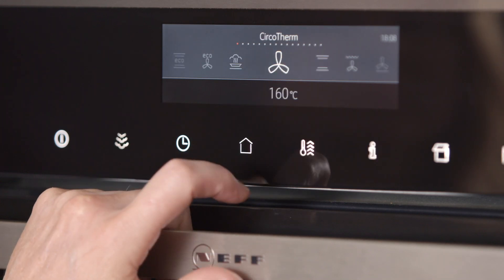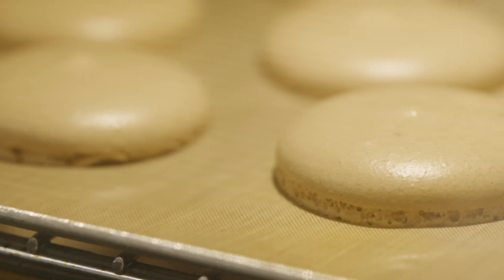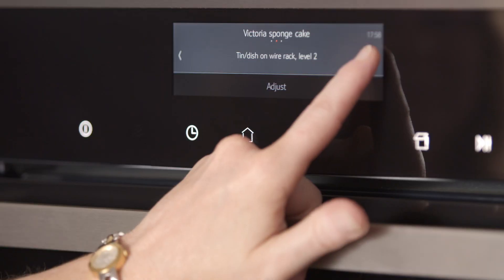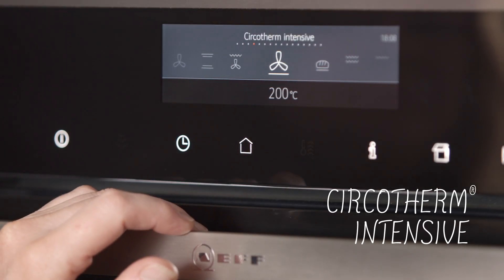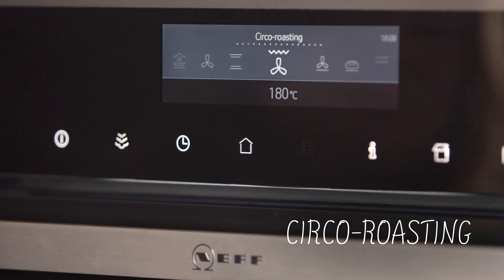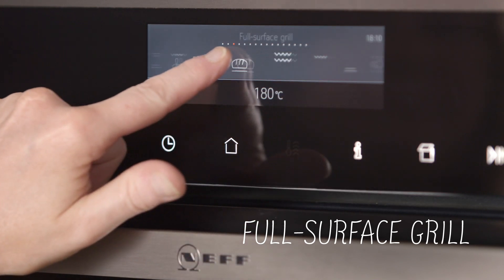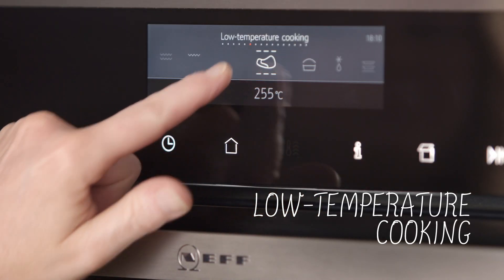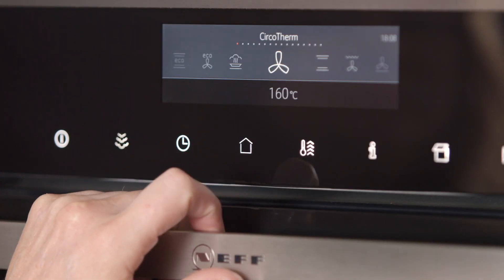The 6 most common cooking functions & when to use them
This video covers:
• CircoTherm®
• Top/Bottom Heat
• CircoTherm® Intensive
• CircoRoasting
• Full surface grill
• Low temperature cooking

For our FullSteam and VarioSteam functions please refer to the individual videos on steam:

Please note, this video does not replace your user manual. Please refer to your manual for more information on a selection of dishes and the ideal settings for each. This manual will show you which type of heating and temperate are best suited to your dish.